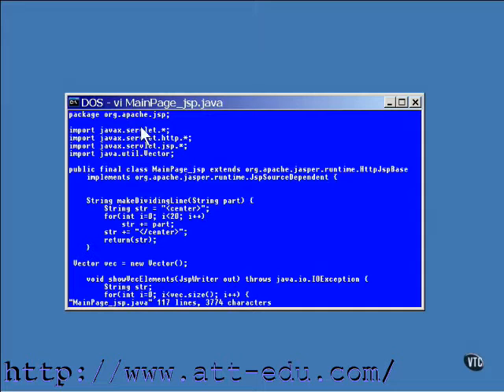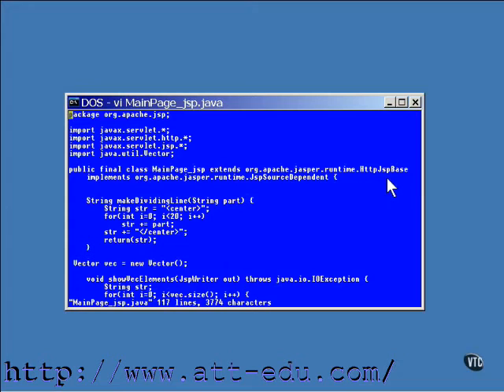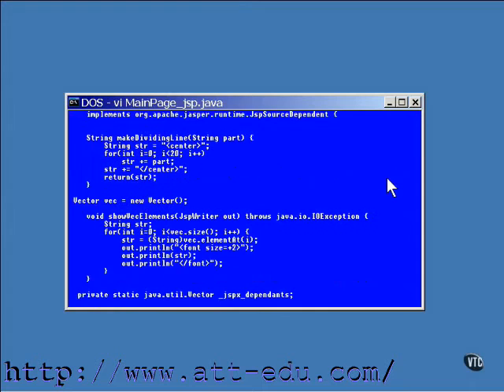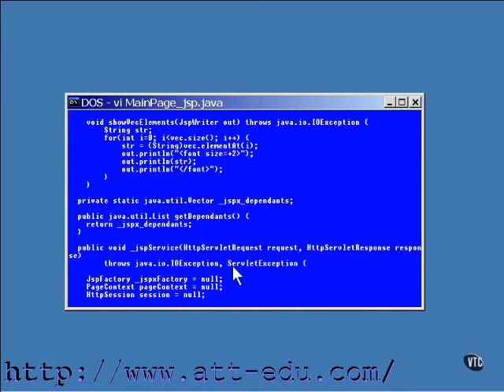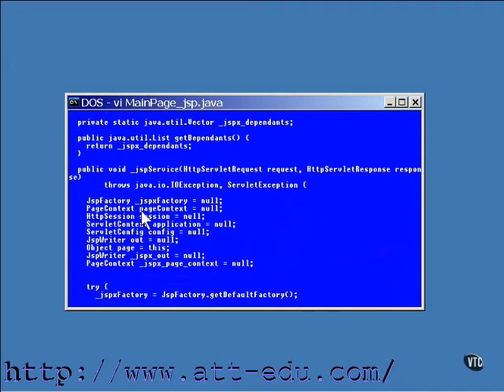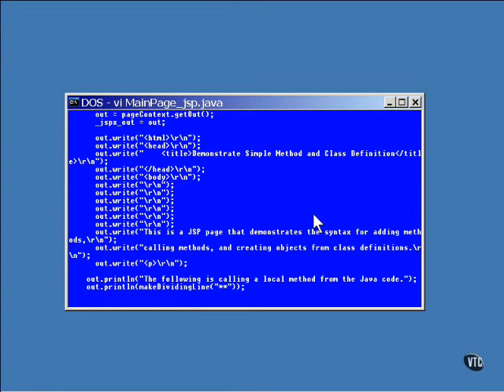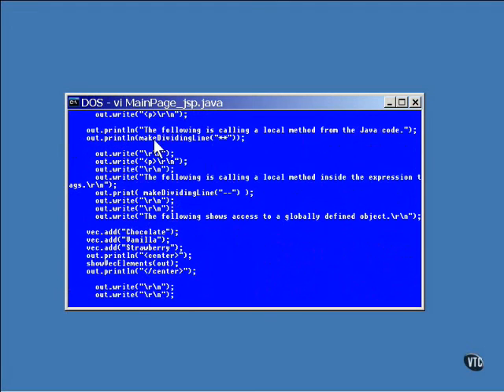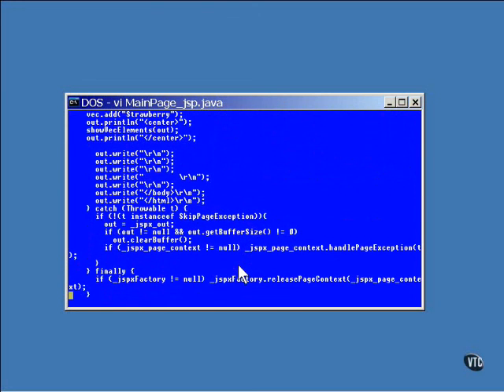Lesson3 JSP to Java Mapping